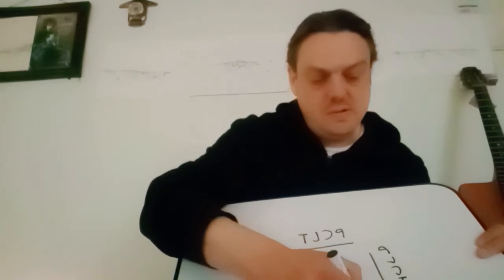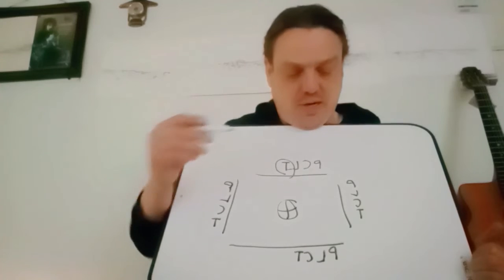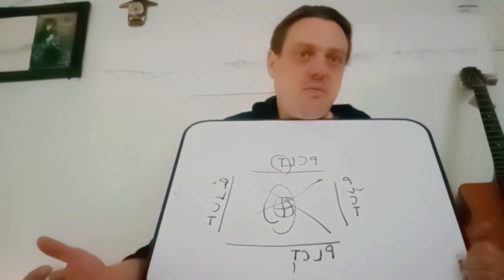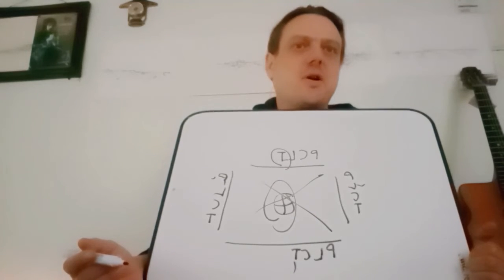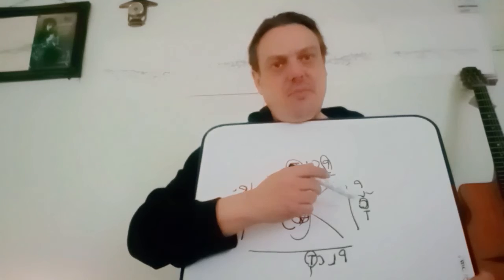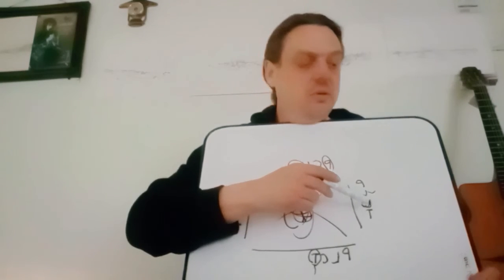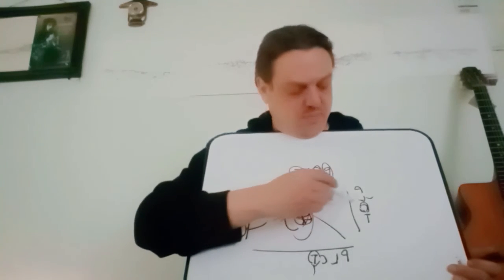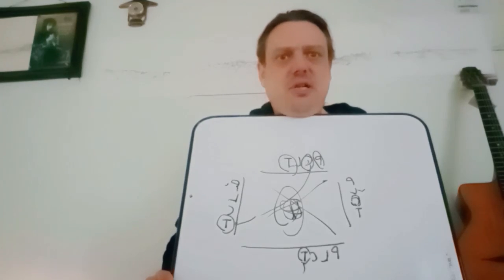Byzantine Hashing Protocol for Real Life Trading Solutions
Join the Anti-Establishment Group;
Reject ALL central Authority

PS: **don't mind or worry about explicit content. This is An ethical Hack**
Free to join/reject

De Ethos der Katharen (Morele Codex van Unanieme Beslissingen tot het Afschaffen van Centrale instituten):

Beteugeling tot legalisatie van alle 'roes''middelen':
Kwalificatie tot 'gebruik' enkel voor personen met de nodige zelf-discipline.

**Open ter nader onderzoek.

**De Weg van het Gulden Spoor**

Dit is de Weg van het Gulden Spoor
Duizend Elf jaar door het oor
Ja de weg van de Katharen naam
De weg van puur beleg
De weg van waar bestaan
Waar niemand nog ziet
Waar niemand nog weet
Onthoudt dan gewoon
Waar waarheid wordt gesproken
Bestaat geen gezag noch profeet
Ja dit is de weg van het Gulden Spoor
Dus de pot op met uw geld
Ja de weg van het Hart gaat immer voor

Awakening Manifestation:
Inner Truth, the Hermetic knowledge and the alchemical proces of turning the lead of the mind into gold within the heart and purify all karma until timelessness immortality awareness activates the Third eye and anchors the Crown Chakra into universal consiousness.

Sat Yoga Institute (Costa Rica)
Shunyamurti

clif_high (Bitchute) SciFi World (Telegram)

 Donatie-adressen
LTC :  ltc1q66fy2z3d0eejq4a02pd9hpatyh7f345sqj3zqy

BTC :  bc1q0cusp5tj8jdl48jpgqtugk6wt2fhgnpsleqfd3